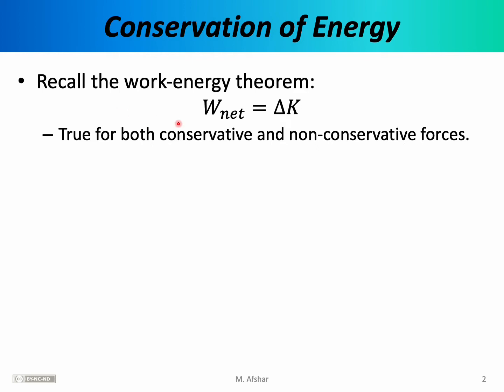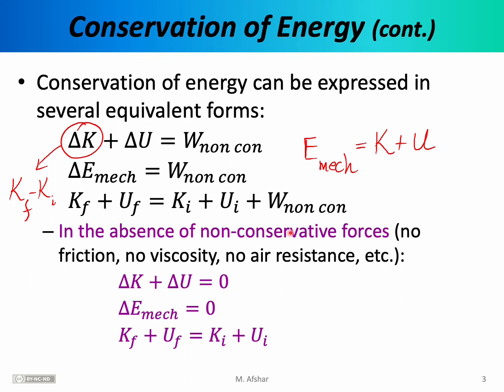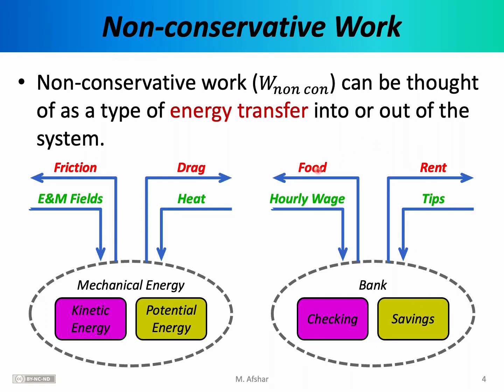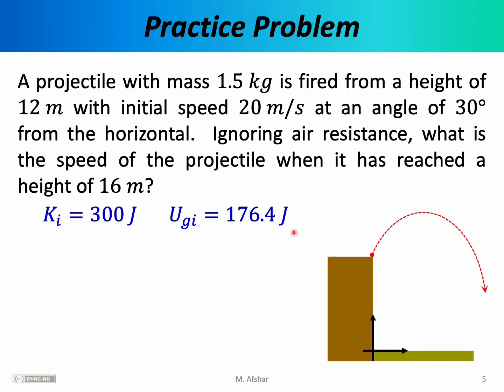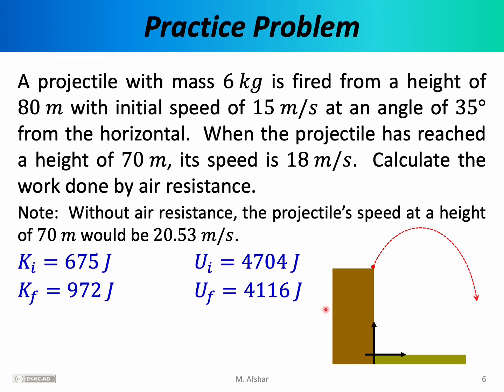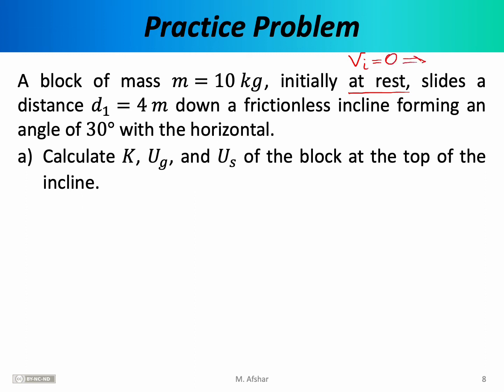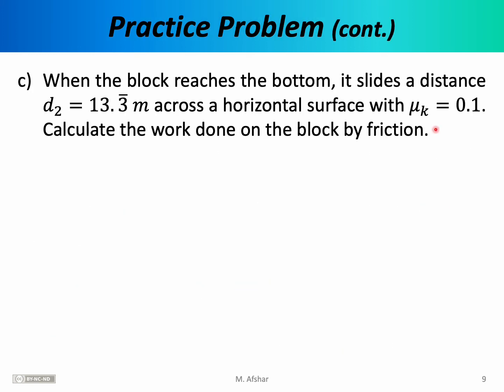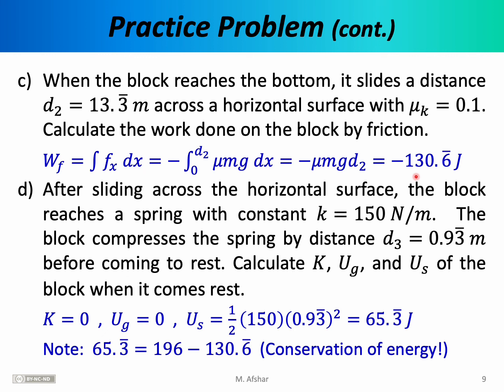Phys 101 - Lecture 30 - Conservation of Energy